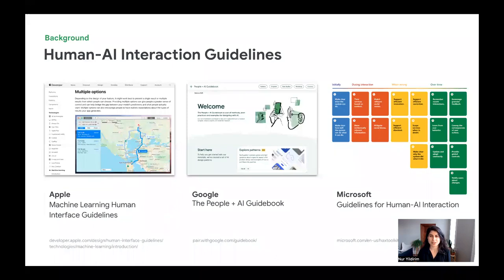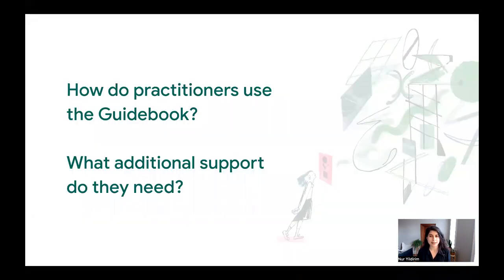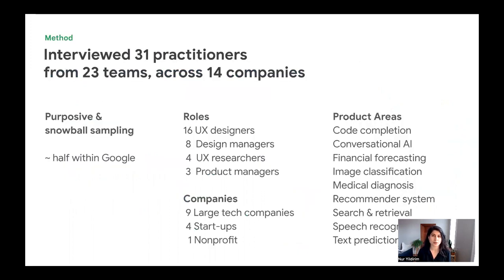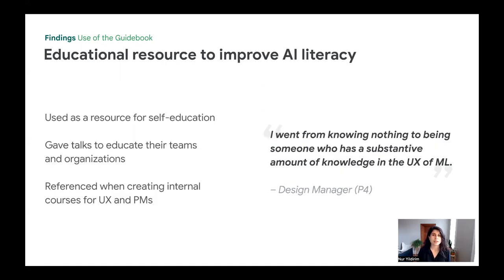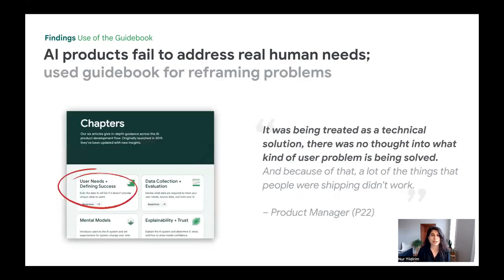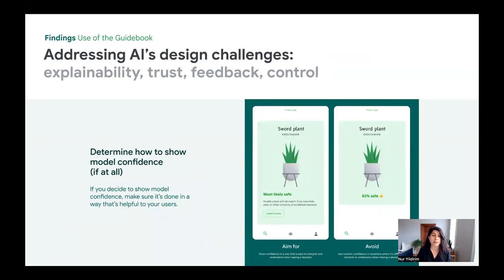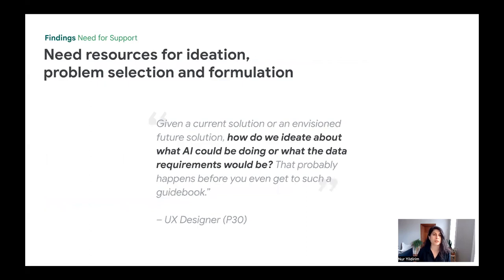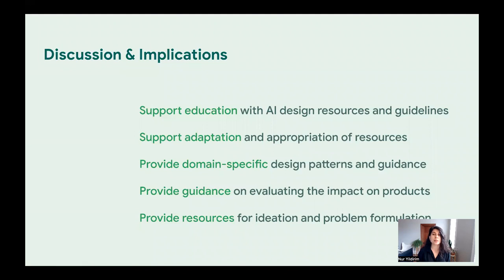Investigating How Practitioners Use Human-AI Guidelines: A Case Study on the People + AI Guidebook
Nur Yildirim, Mahima Pushkarna, Nitesh Goyal, Martin Wattenberg, Fernanda Viegas

Session: Human AI Collaboration_B

Artificial intelligence (AI) presents new challenges for the user experience (UX) of products and services. Recently, practitioner-facing resources and design guidelines have become available to ease some of these challenges. However, little research has investigated if and how these guidelines are used, and how they impact practice. In this paper, we investigated how industry practitioners use the People + AI Guidebook. We conducted interviews with 31 practitioners (i.e., designers, product managers) to understand how they use human-AI guidelines when designing AI-enabled products. Our findings revealed that practitioners use the guidebook not only for addressing AI's design challenges, but also for education, cross-functional communication, and for developing internal resources. We uncovered that practitioners desire more support for early phase ideation and problem formulation to avoid AI product failures. We discuss the implications for future resources aiming to help practitioners in designing AI products.